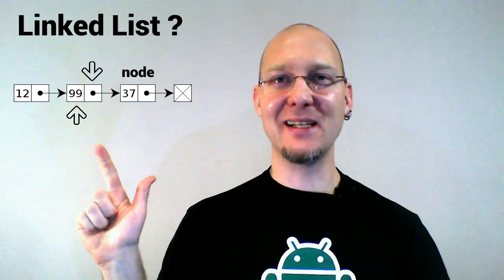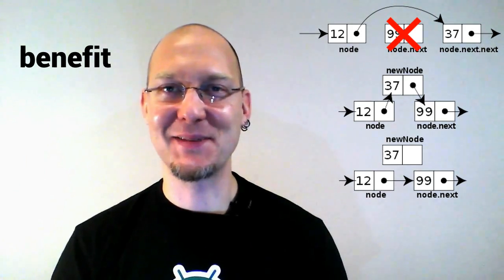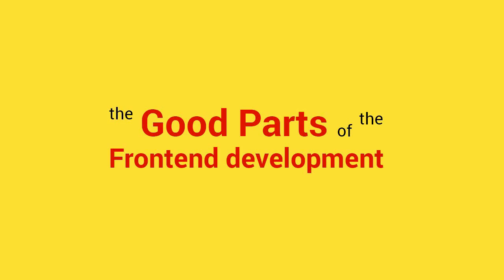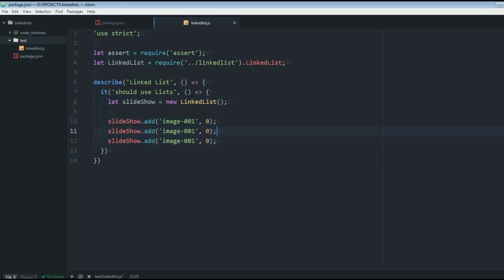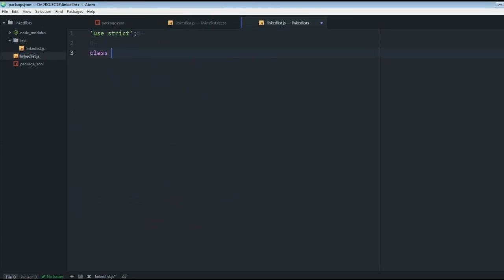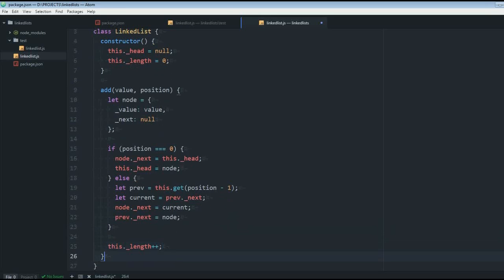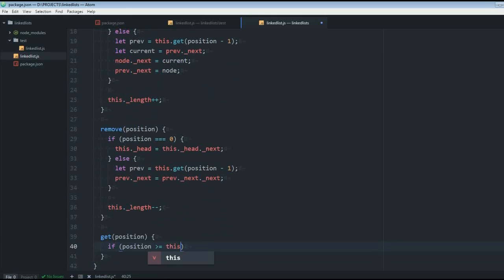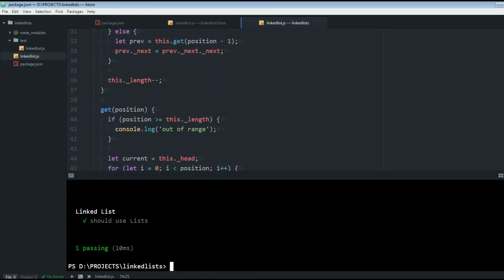Linked List in JavaScript using TDD. Data Structures for Front-end: #2.5 the hidden Gems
Hi! Let's talk today about a datastructure, namely Linked List and its realization in javascript.

Let's start from the definition. What is a LinkedList.
A linked list is a linear collection of data elements, called nodes. Nodes contain two fields: a value and a link to the next node.

The principal benefit of a linked list is that the list elements can easily be inserted or removed without reallocation or reorganization of the entire structure. In other words, items can be added or removed from the middle of list.

What are they meant to do in FrontEnd?
- The linked lists are used to keep a set of comments to the post
- They serve to organize a navigation menu in one-page application
- The linked lists also are helping to keep the image order in the SlideShow.

Do you have another experience? Leave it in the comments below.

(Realization)
To any Linked List the following operations are applicable:
- add or insertAfter: a data item is placed to the defined position
- remove or removeAfter: a data item is removed from the defined position
- get or contains: returns a node's value if a desired node is exists in the lists

It is possible to have a Doubly linked list, for which each node besides a link to the next element, contains a link to previous node.
There is also available: a Multiply linked list, each node contains two or more link fields, and a Circular Linked list, where the last node is linked to the first node.

(Complexity)
Addition is O(n). Because you have to iterate over the entire list to find the target node
Removal is O(n) Because you have to iterate over the entire list to find the value
Search is O(n). Again, you have to iterate over the entire list to check if the value exists in your list.

Let's dive in the code.

My code is available on GitHub